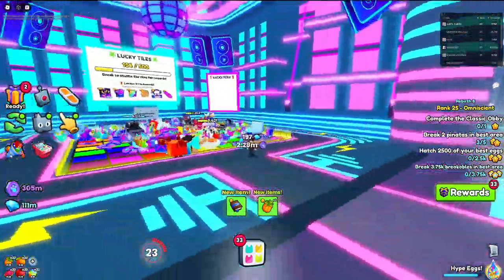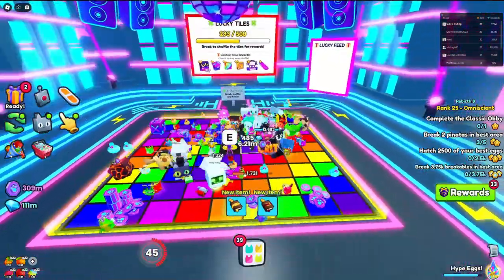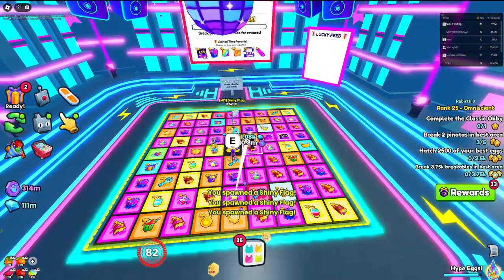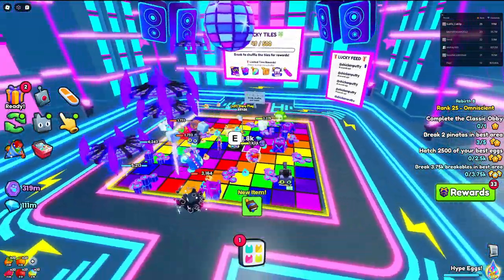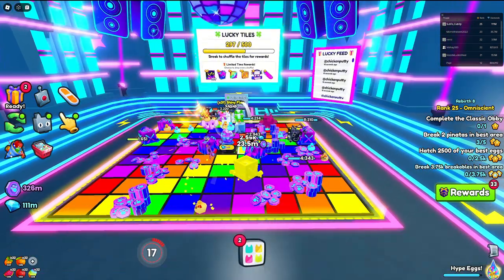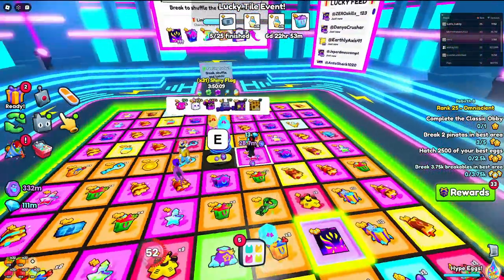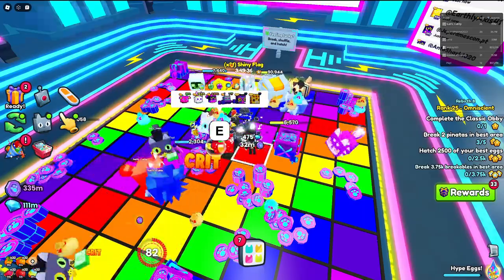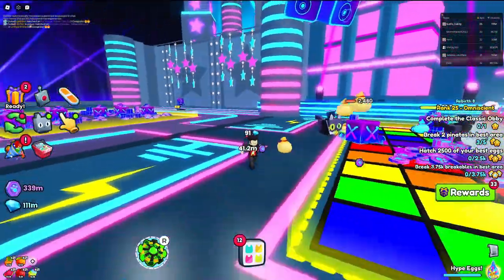😱 This Is Now The EASIEST Huge Pet In Pet Simulator 99!